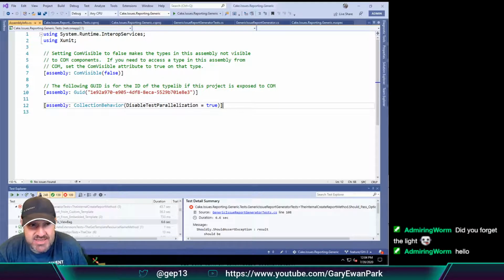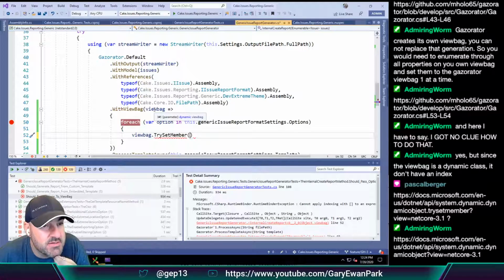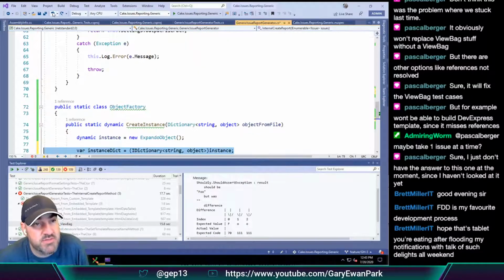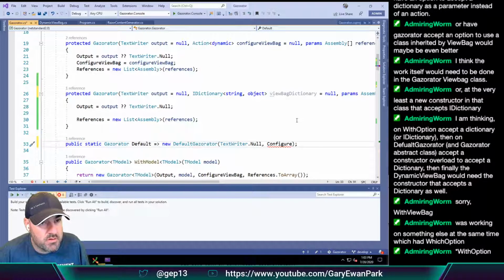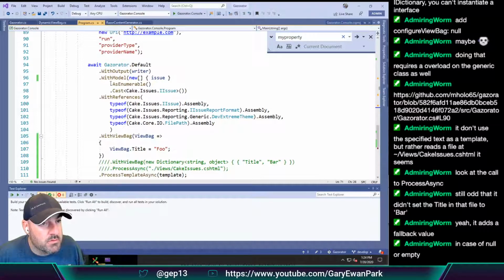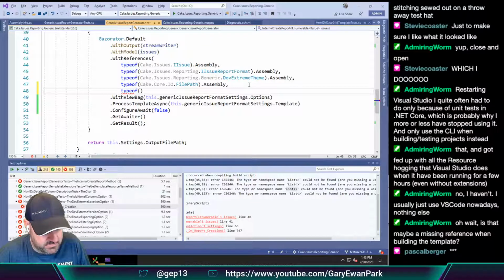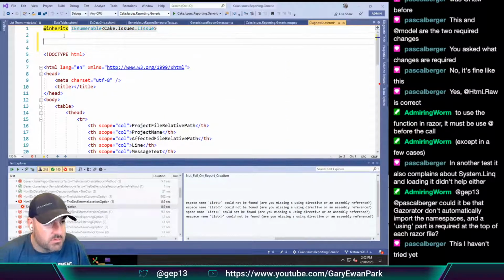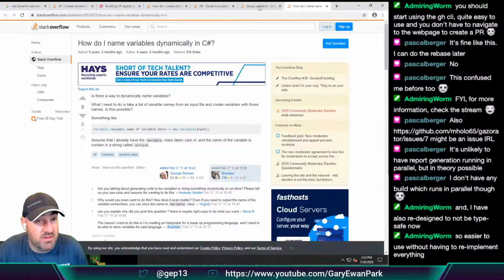Stream 91 - Working on Cake.Issues.Reporting.Generic and Gazorator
On tonights stream, we picked up where we left off last week, continuing to look into integrating Gazorator into the Cake.Issues.Reporting.Generic addin.  Last week we completed the work of changes required to get things compiling within the addin, but things weren't working, both in terms of the Unit Tests, but also the generated reports.

During the week, Pascal had been able to do some work on the PR that was raised into Cake.Issues.Reporting.Generic, so we continued digging.  We found at least one issue with Gazorator, and we worked to get a PR created which would make things work:

Then we figured out why some reports weren't generating properly, and were able to make some small adjustments to the report templates to get things working.  It basically boiled down to a missing using statement in the template.  Previously, that using statement must have been included by default within RazorEngine, but not in Gazorator.  The decision was made to be more explicit within the report template, and to ensure that the using statement is included.